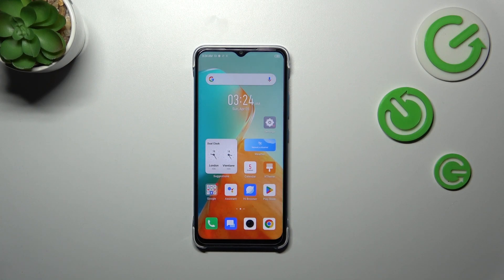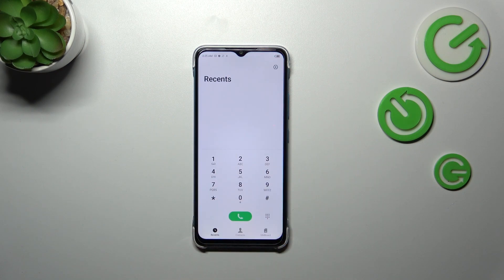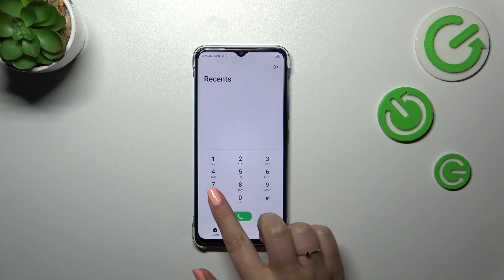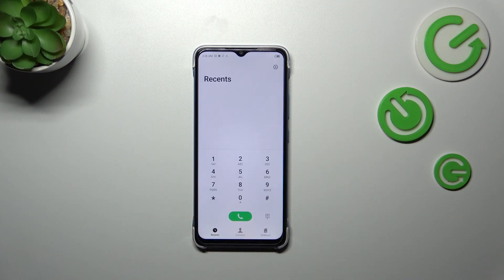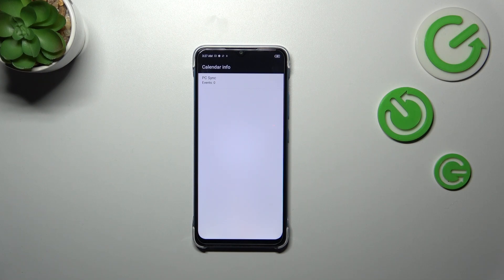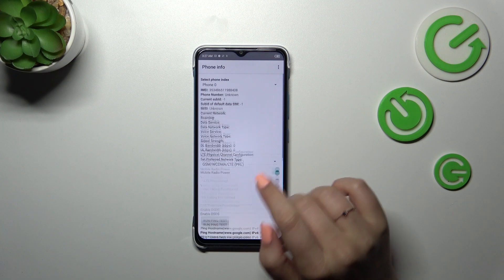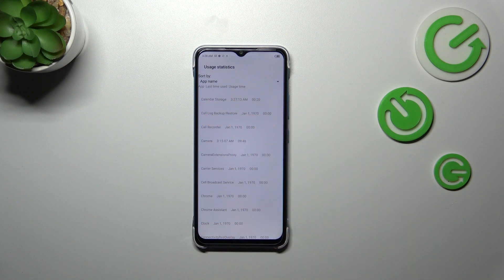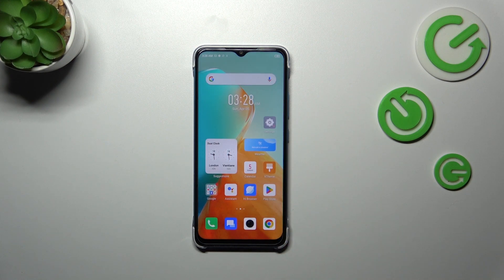How to Use Secret Codes on INFINIX Smart 7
Welcome. Here, we will explore the hidden world of INFINIX Smart 7 secret codes. Using these codes, you will be able to access various hidden features and settings on your device. In addition to demonstrating some of the most useful codes, our specialist will demonstrate how to enter and utilize these codes. Go to our YouTube channel if you want to know more about INFINIX Smart 7.

How to use secret codes on INFINIX Smart 7? How to enter secret codes to INFINIX Smart 7?